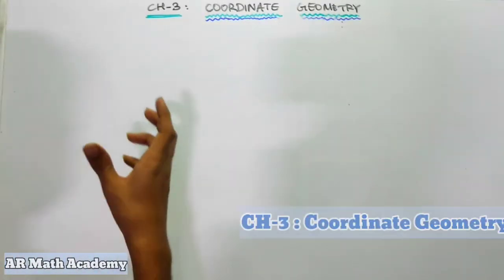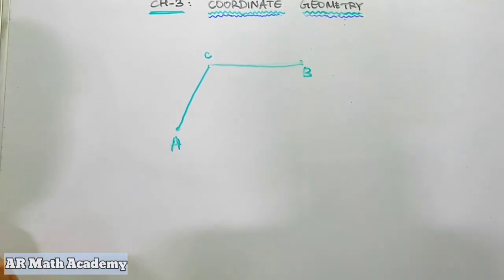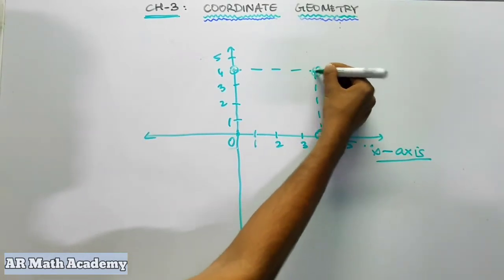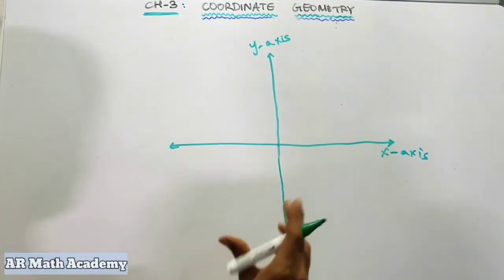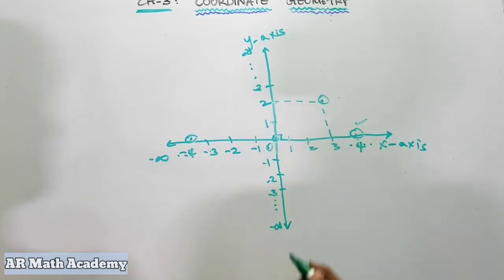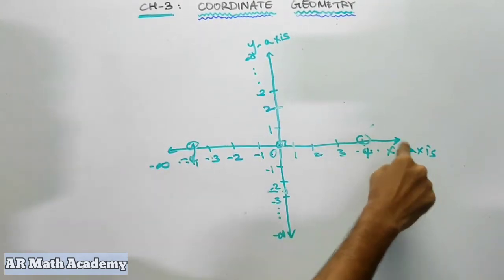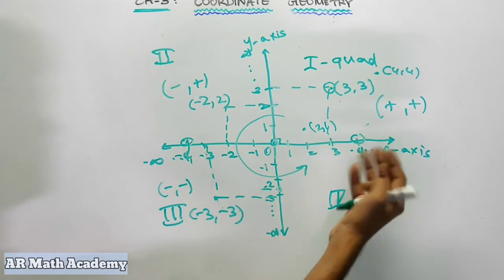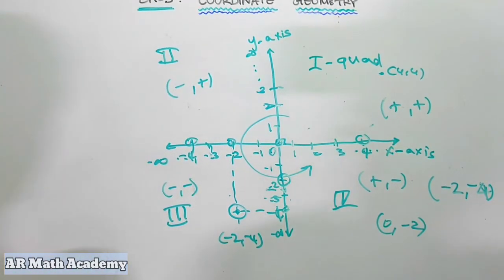Ch-3 : Coordinate Geometry | Math Class IX | Info Monster